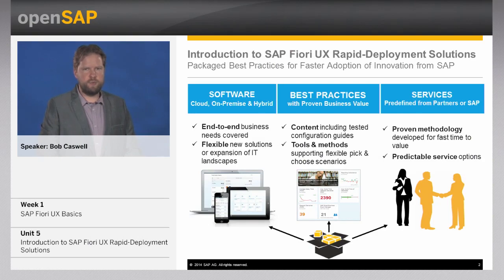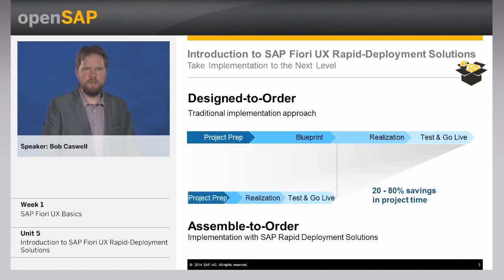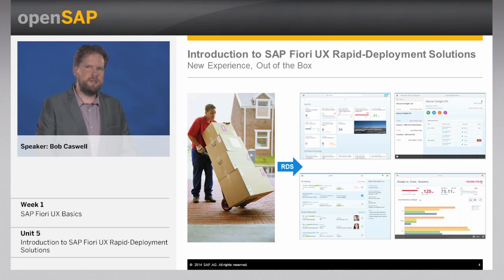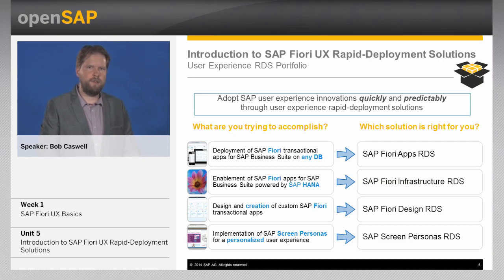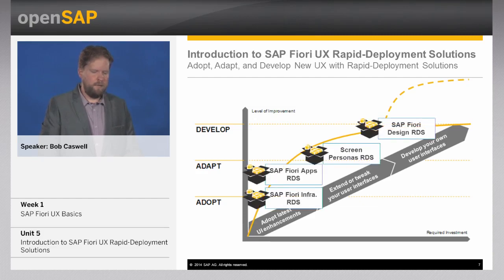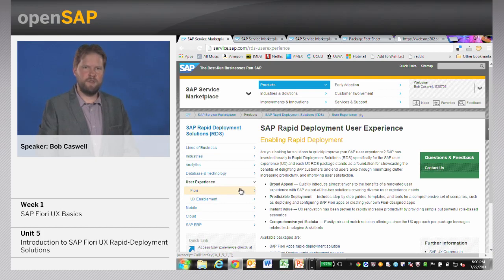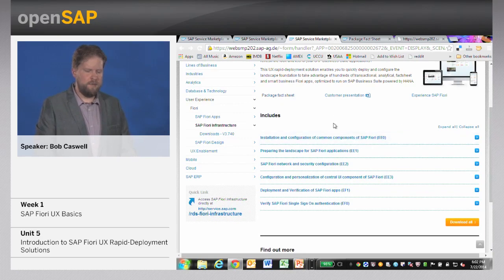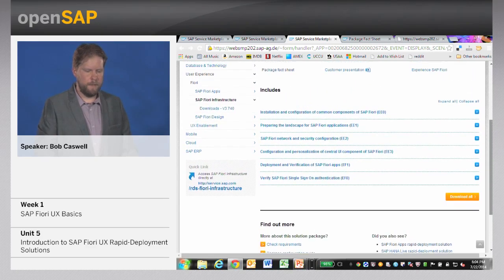openSAP fiori1 Week 01 Unit 05 rds Video